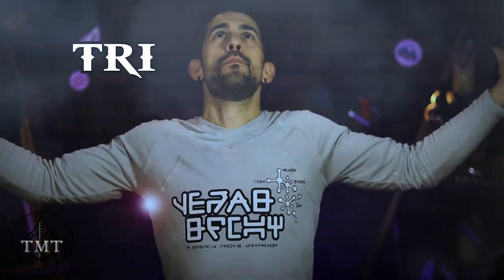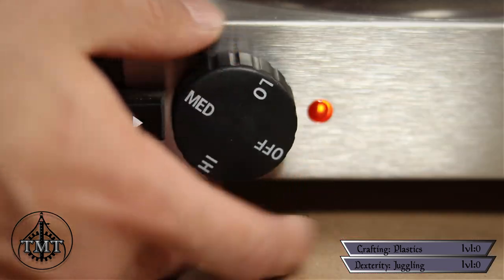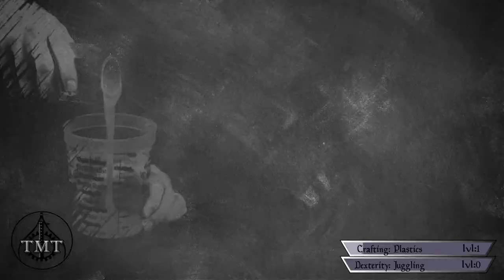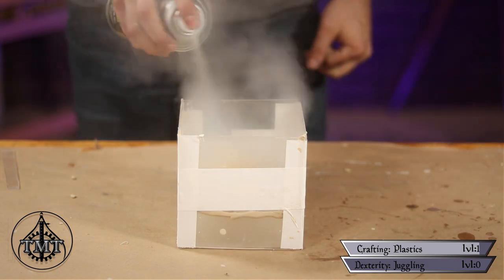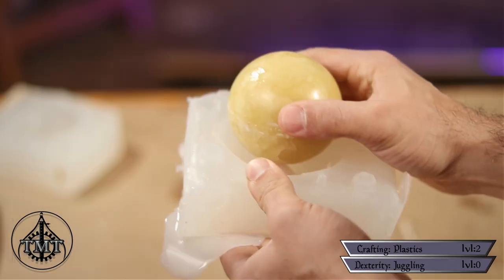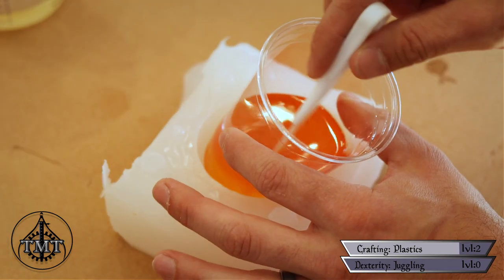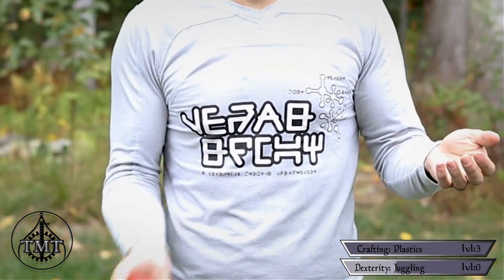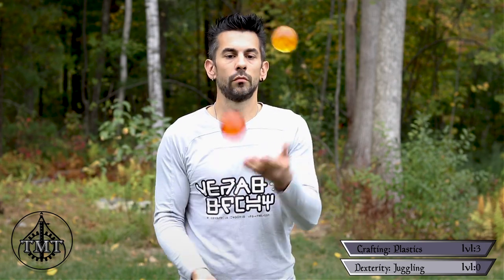Bees wax to DRAGON BALL?!? How did that happen? | Skill Tree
I went from a lump of wax to a Dragon Ball! Then I learned how to juggle them!

What up, Fam?! Today's episode is the second edition to the TRI MAKER TOURNAMENT! The challenge this time was to make juggling balls, and then, learn how to juggle. Seeing as I can never do anything the easy way, I ended up using an obscure Japanese technique called dorodango, then learning to make a rubber mold, THEN learning how to cast plastic, finally bringing it all home and learning how to juggle.

Enjoy the sho... I'm gonna be passed out over here.

Steps
1: Making A Ball 01:12
2: Make The Mold 03:53
3: Casting The Balls 05:53
4: Make 'Em Pretty 09:45
5: How To Juggle 11:15

🌳 Support and Contact!

📫 Skill Tree Mailing Address:
Skill Tree
9 Cornerstone Square, Suite 335
Westford,  MA 01886